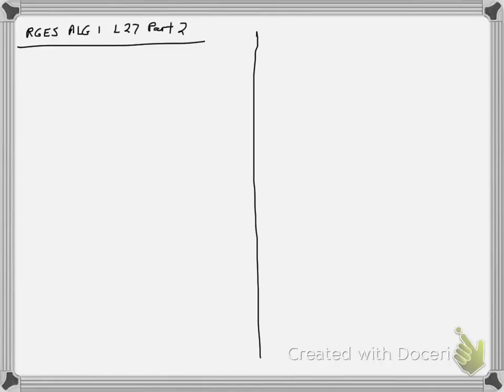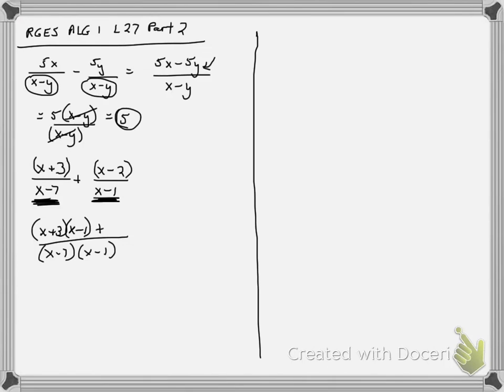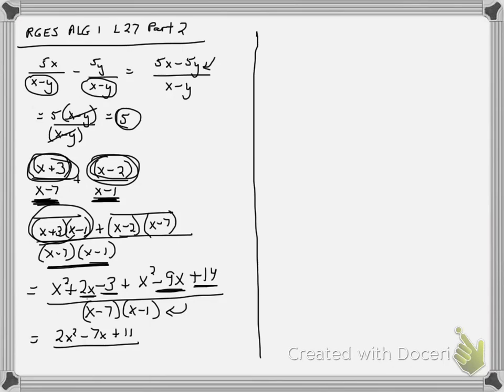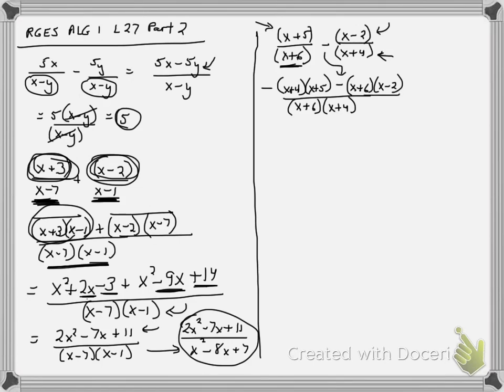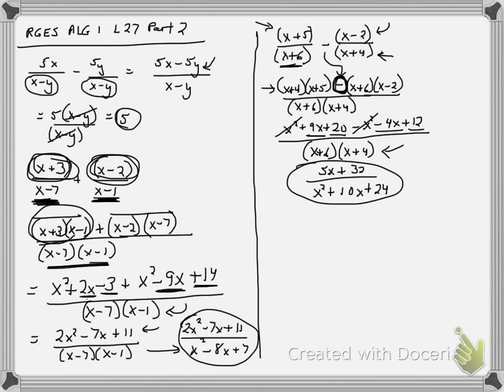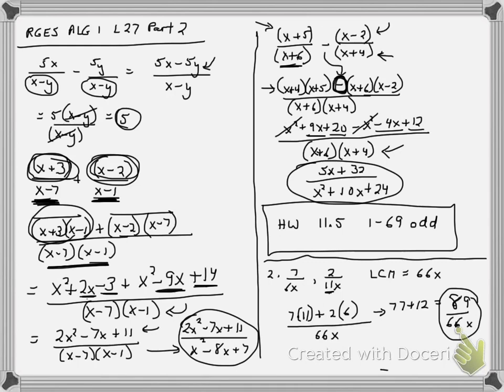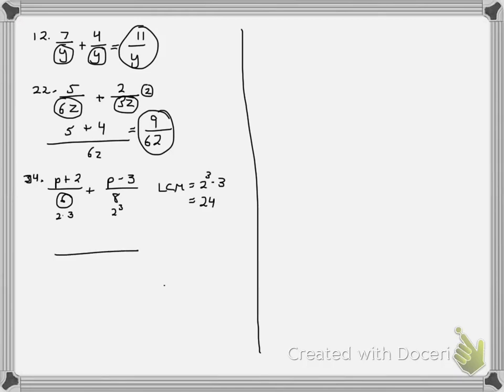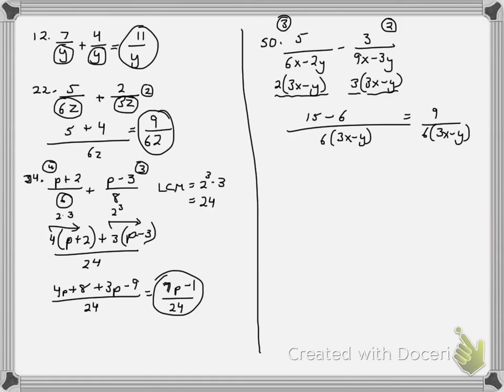RGES ALGEBRA 1 L27B Part 2